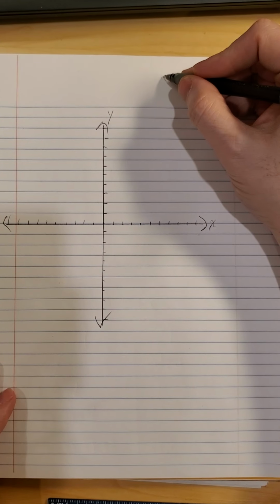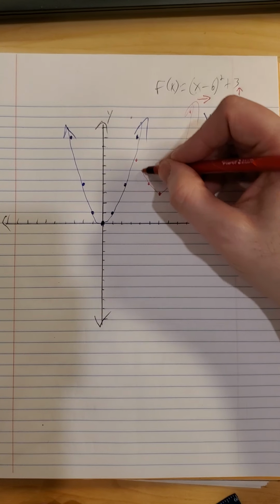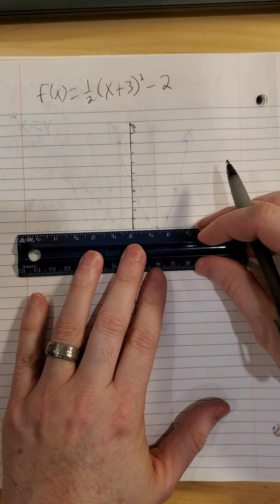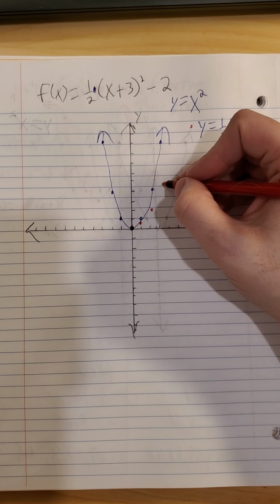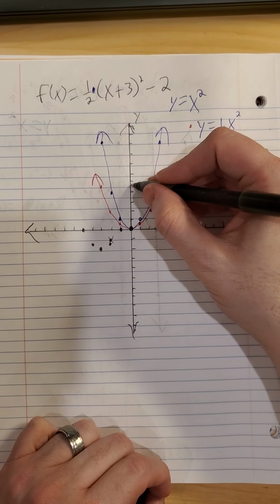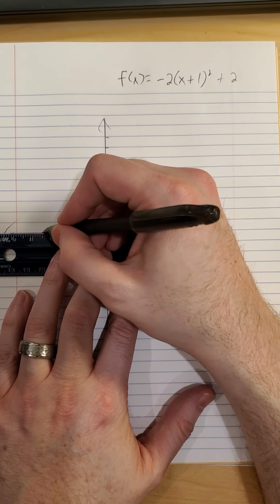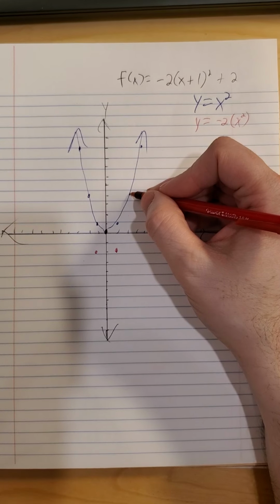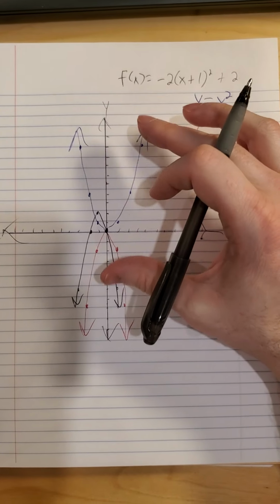MTH100 SECTION 11.5